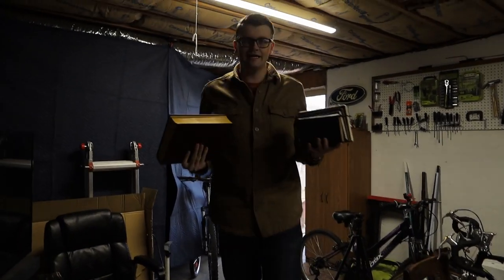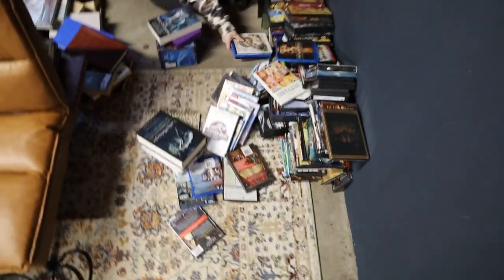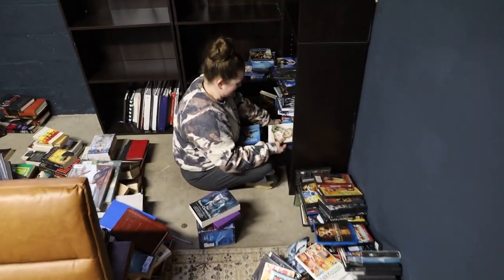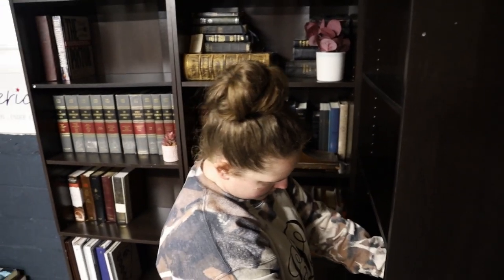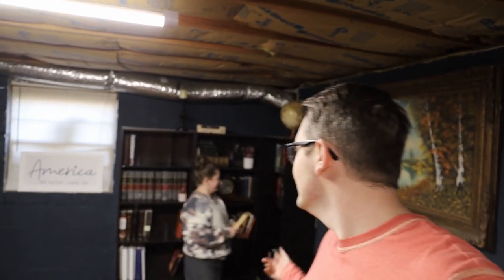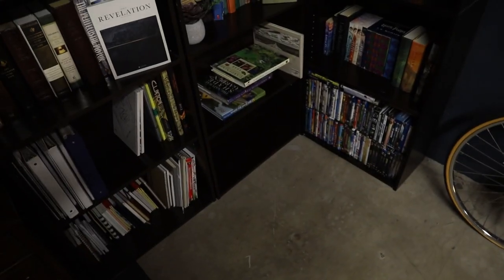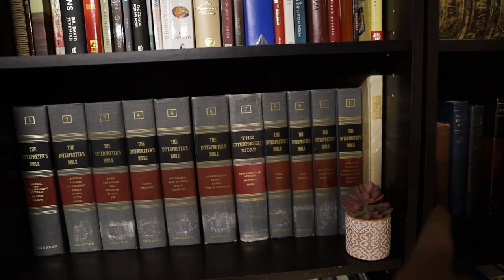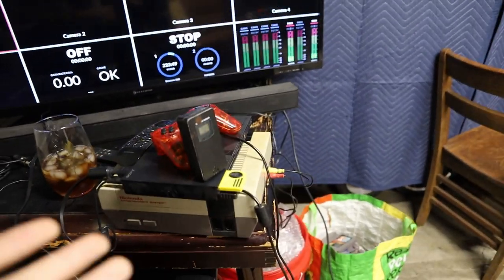Moving Our Whole Library To The New Office!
Join us this week as we embark on the task of moving our books to our basement.